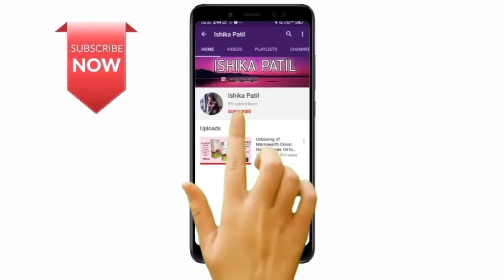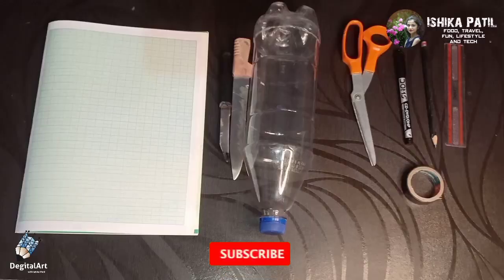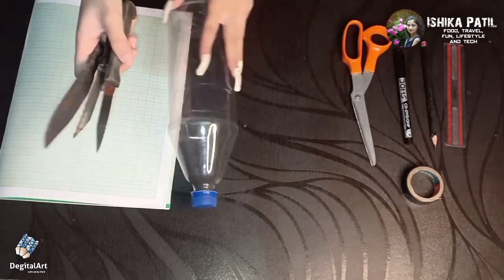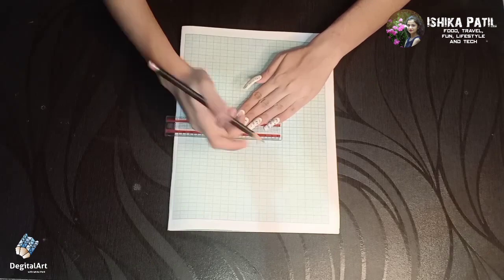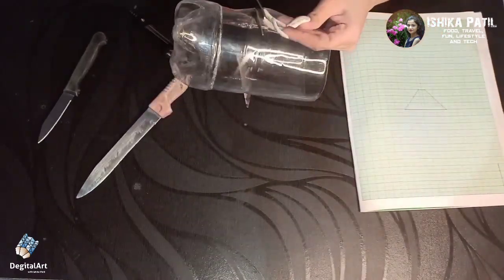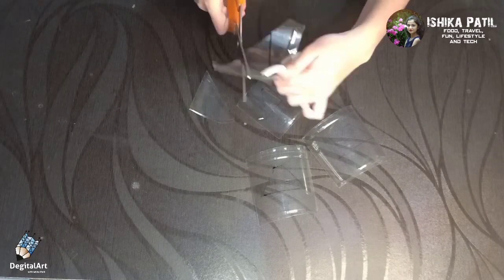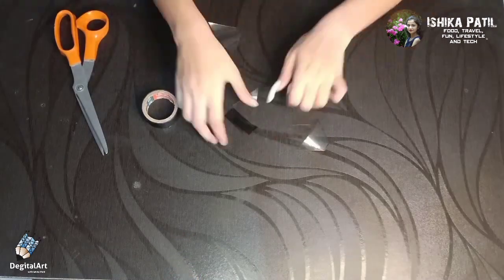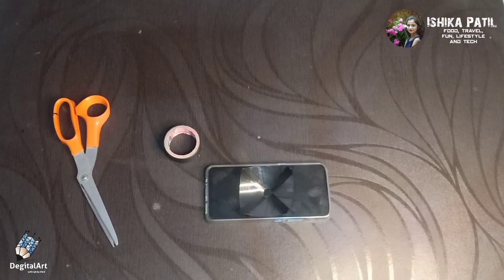How to make 3D hologram Projector | Best from waste at home using plastic bottle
Hello Everyone !!!
I'm Ishika Patil. Today I'm gonna show you how to make 3D Hologram Projector using plastic bottle at home. Best from waste😊🙏